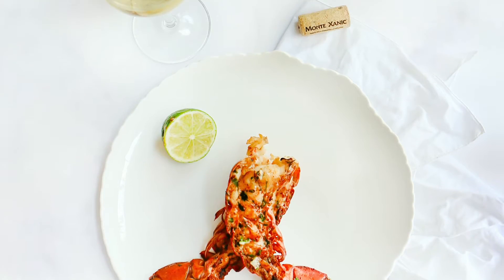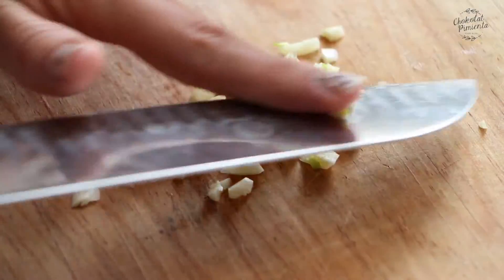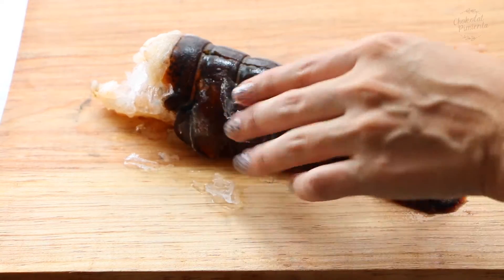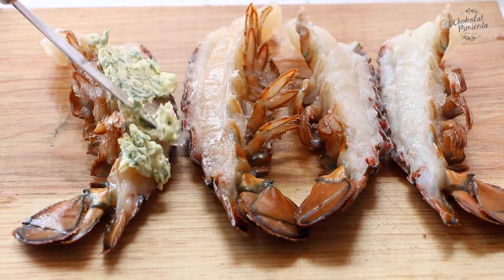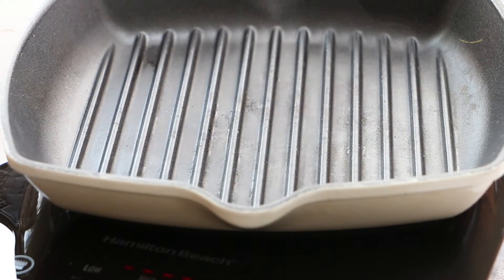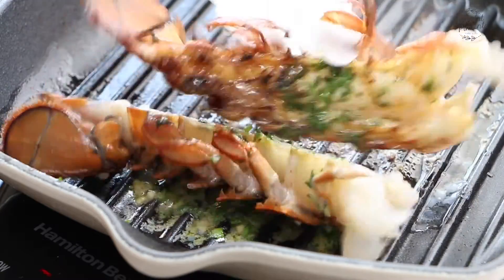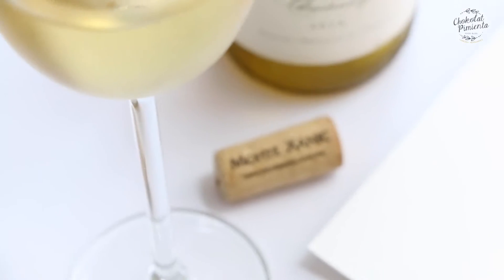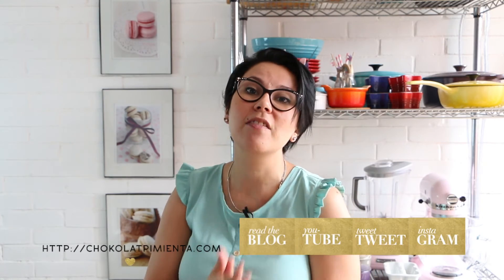How to cook lobster with garlic and parsley butter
If you like the video please give "LIKE" and / or "SHARE" the videos with your friends and family.